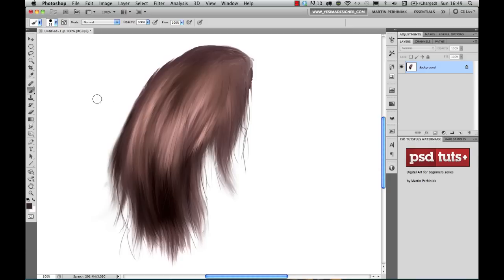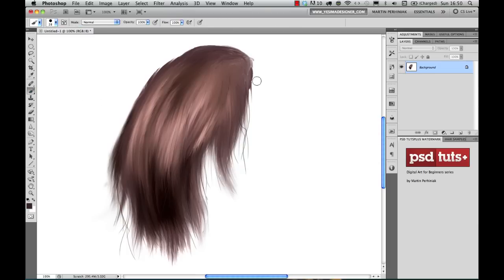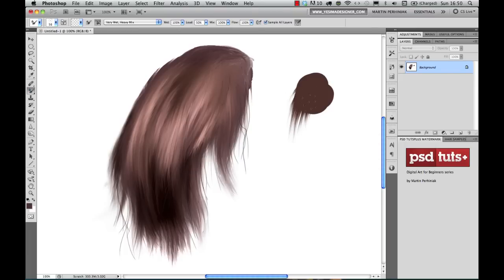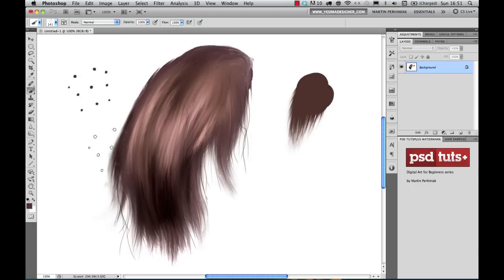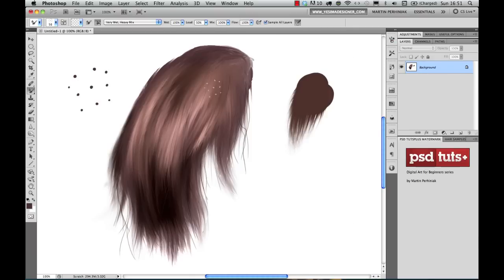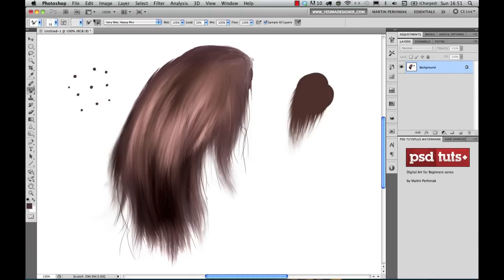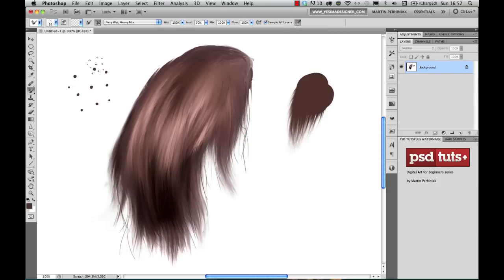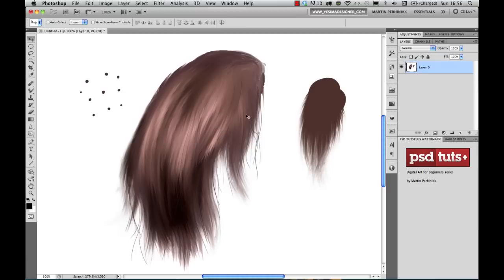Paint Realistic Hair Using Photoshop